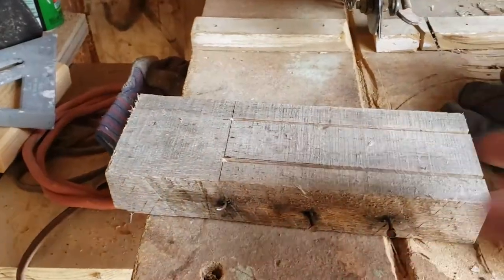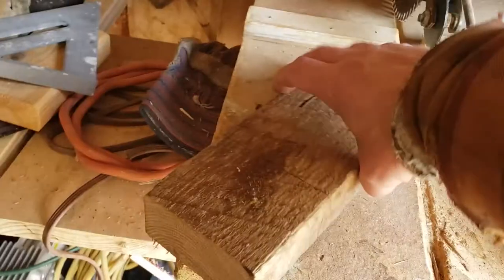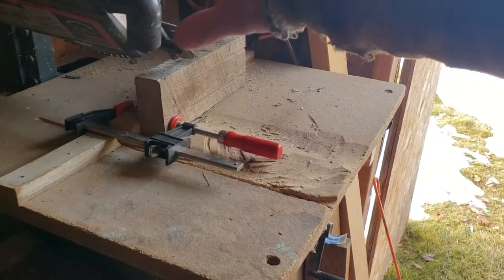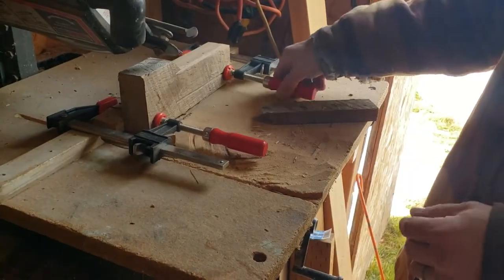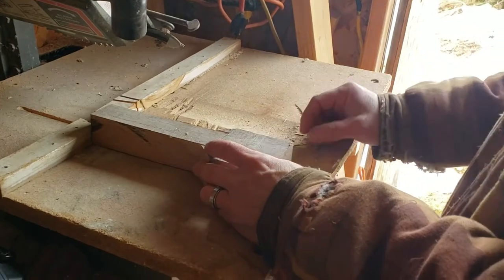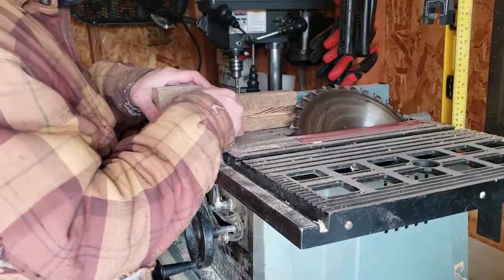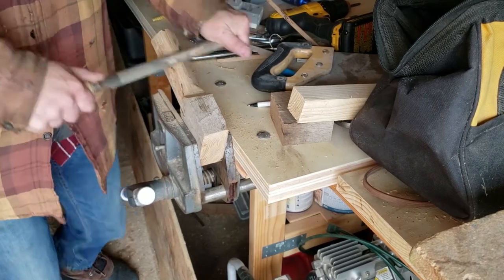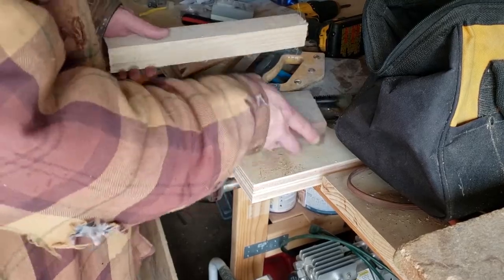How to make a wooden mallet from a pallet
Make a wood mallet from a pallet

In this video I make a wood mallet for wood working from part of a wooden pallet.  The cross beams of pallets are made from very strong hardwood.  Using a few simple power and hand tools start with a basic cutout and then file it down to make it comfortable to handle.  While even simpler common tools can be used for this project, I’m hoping to show just how simple this project can be.  I am making no recommendations as part of this video, so use your tools at your own risk, but I hope you can enjoy the simple potential of this project.

Come back again soon ... more video's to come!